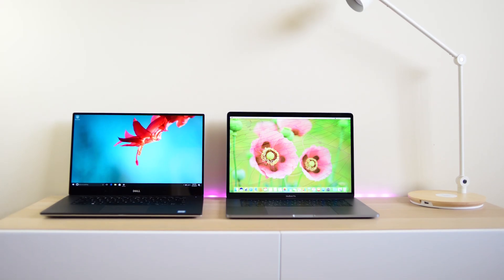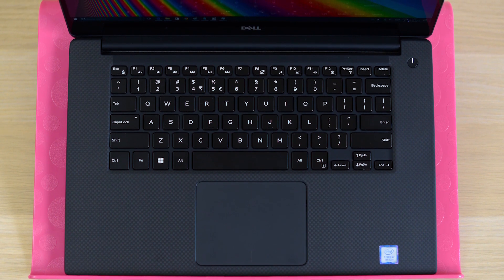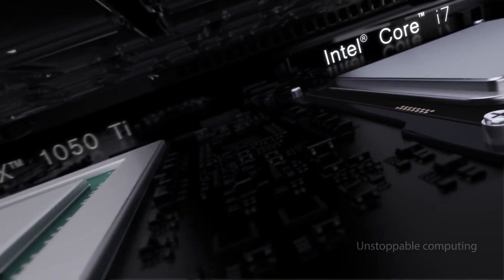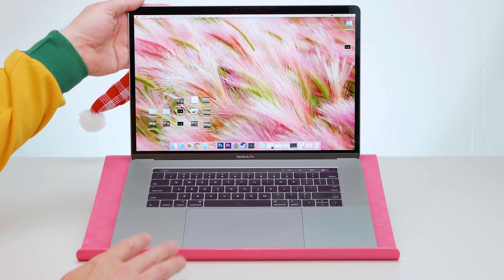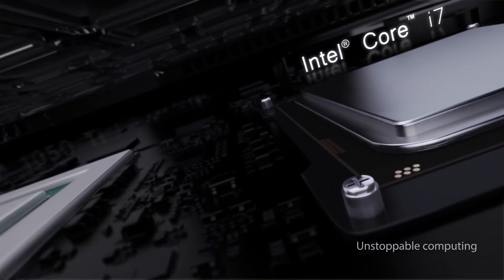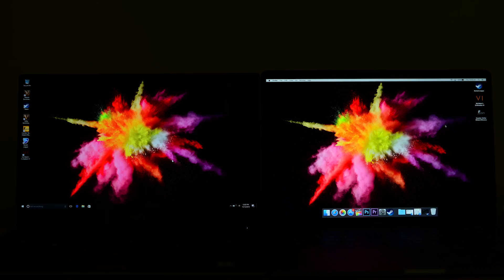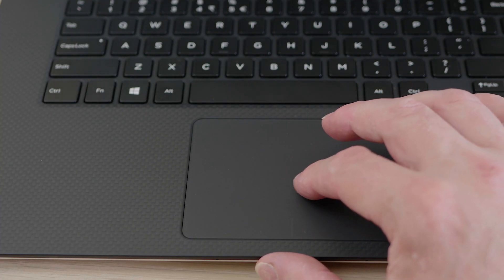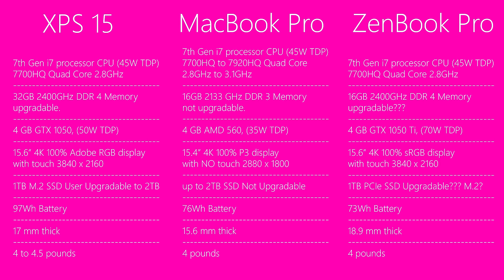New MacBook Pro Kaby Lake v XPS 15 9560 v ZenBook UX550 comparison of specs Which one will suit you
GEAR I USE:
Recommended